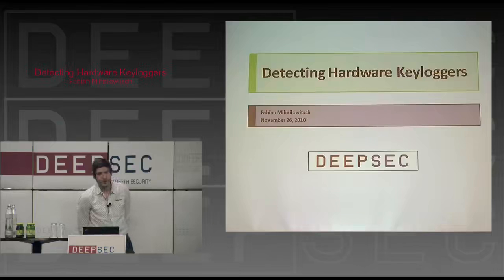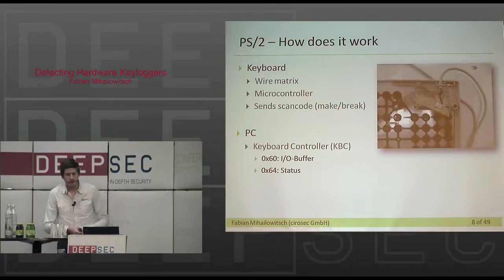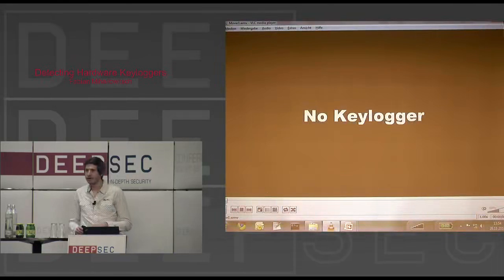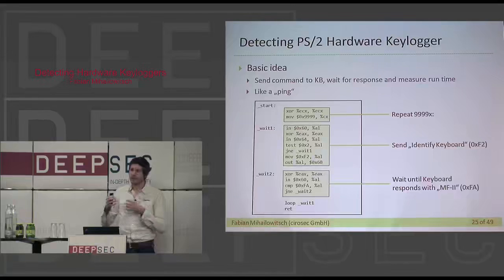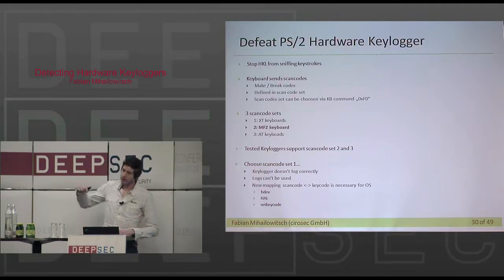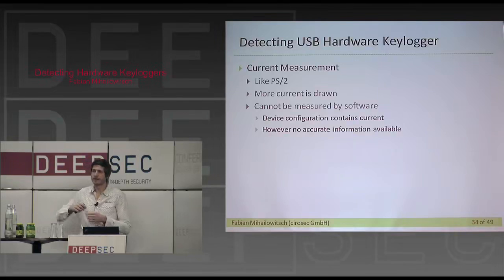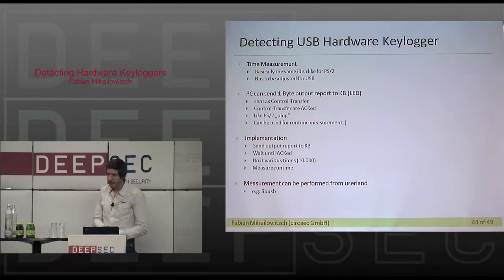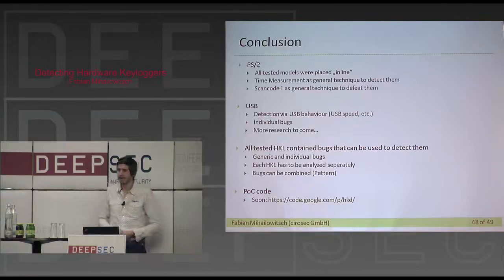Detection of Hardware Keyloggers DeepSec 2010